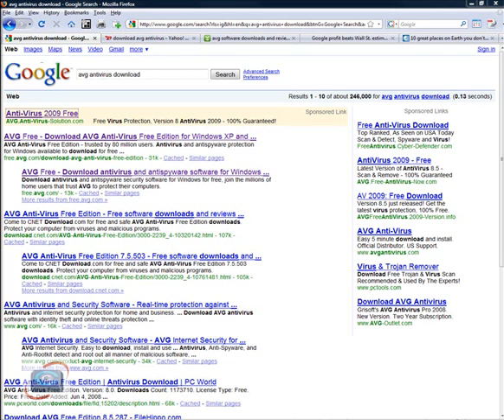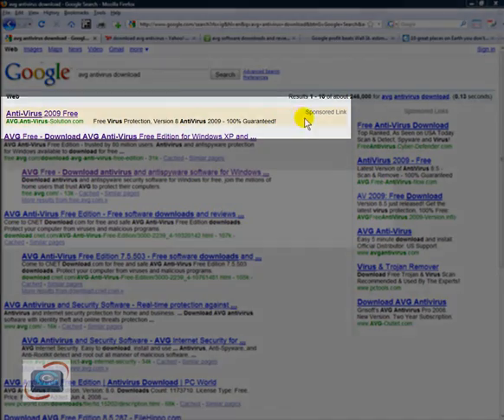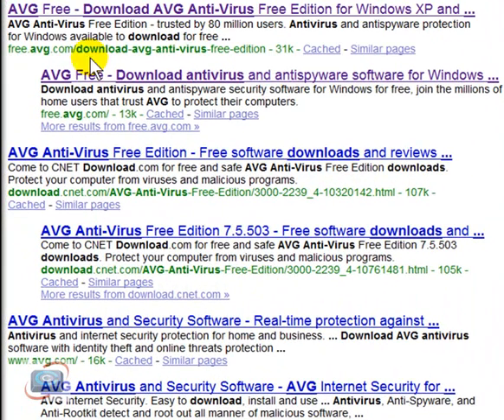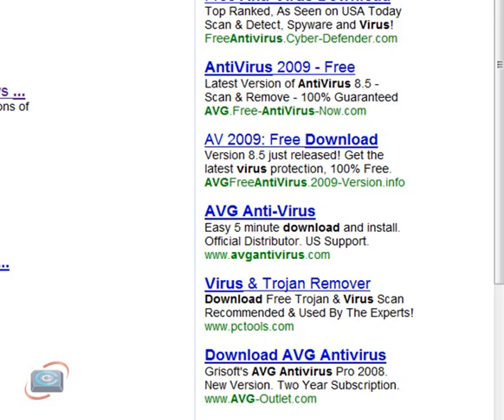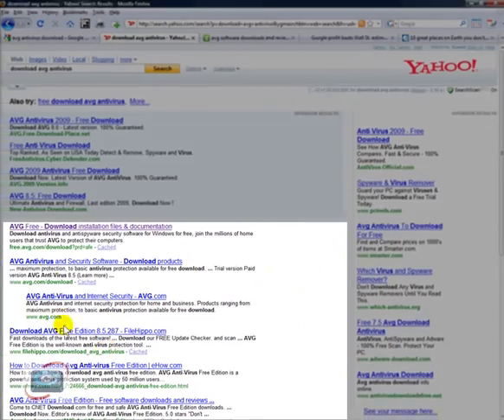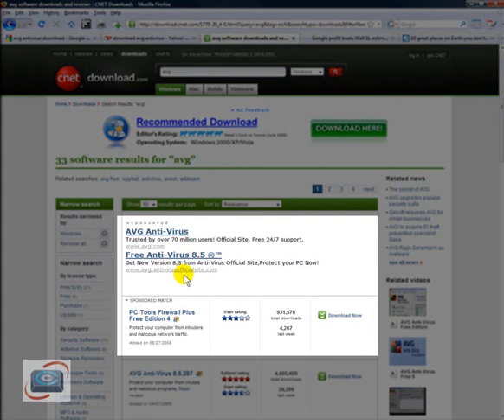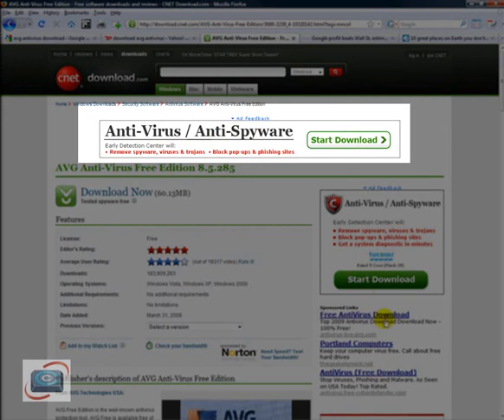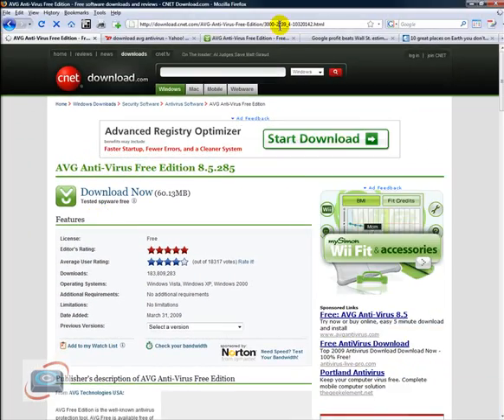Browse the web smarter to avoid spyware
Spyware infections seem to be getting worse rather than better for Windows users. Newer computer users seem to be drawn into the myriad of ads dotting (sometimes dominating) web sites.

In this video, I teach some techniques for better searching and downloading to save your computer from the scourge of malware.